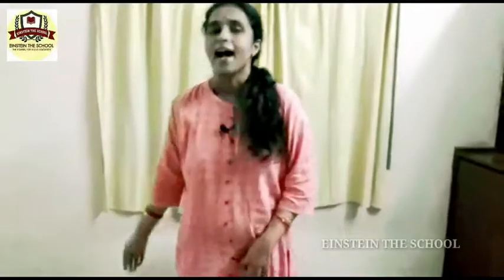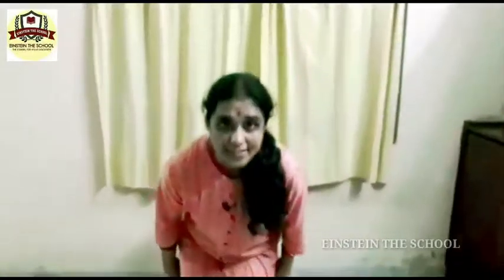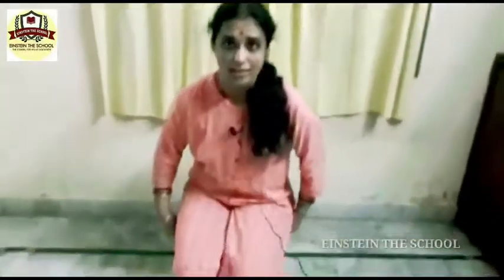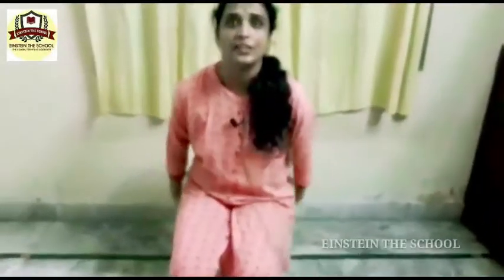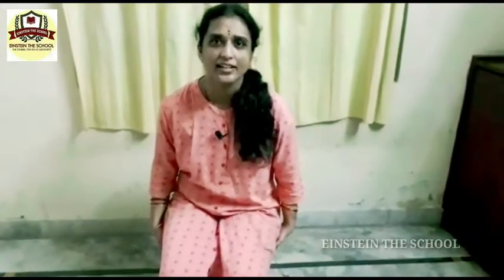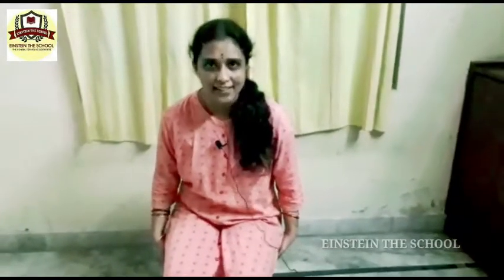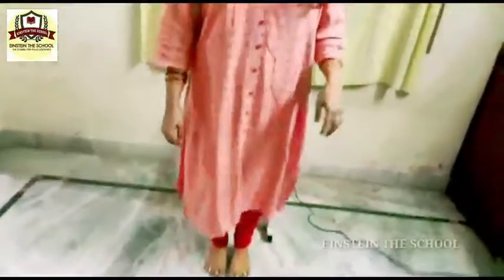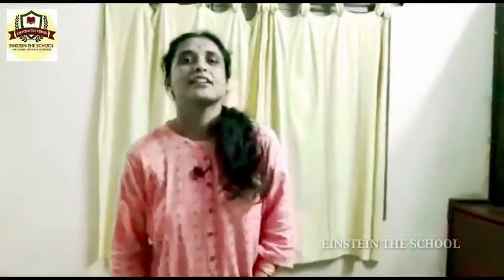UKG -action words